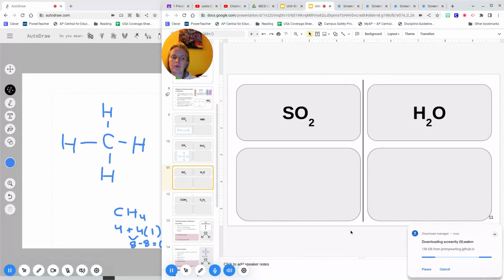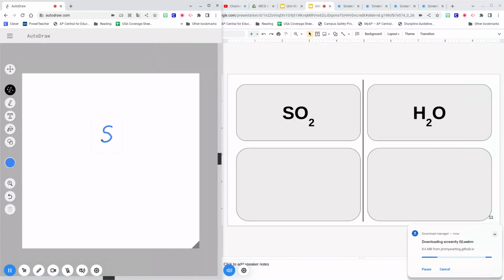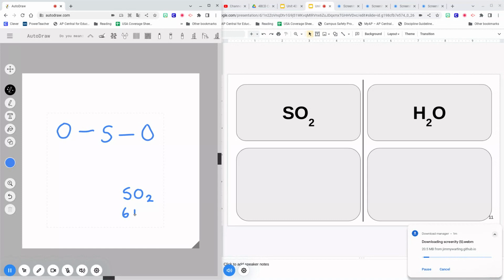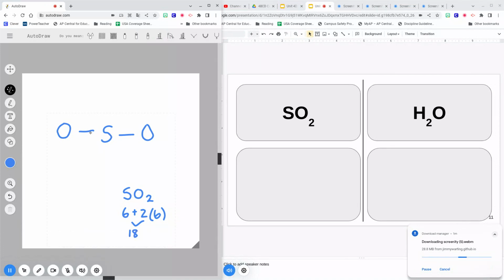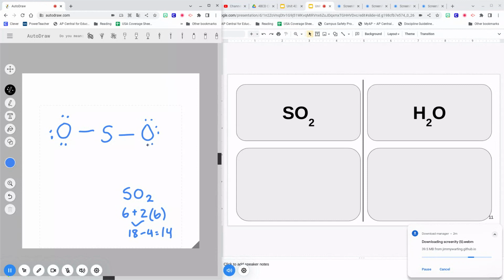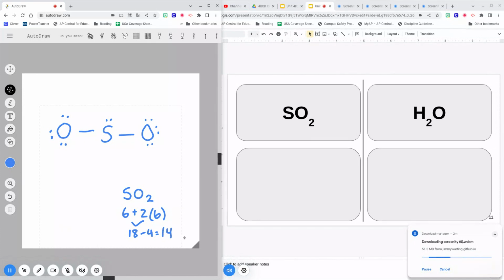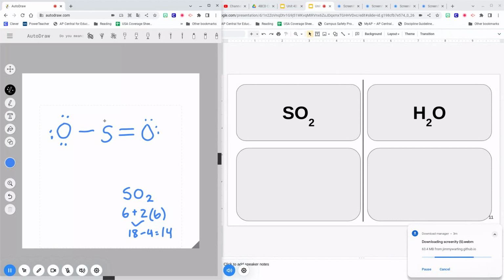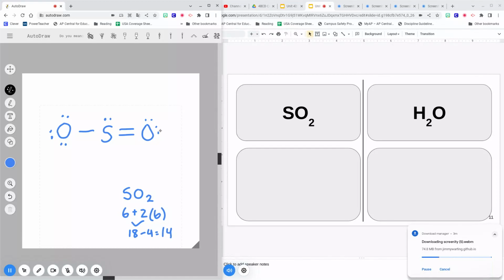3C: Lewis Diagram SO2 Example